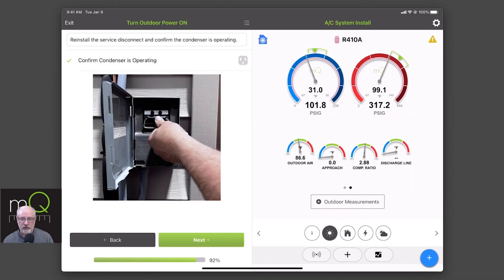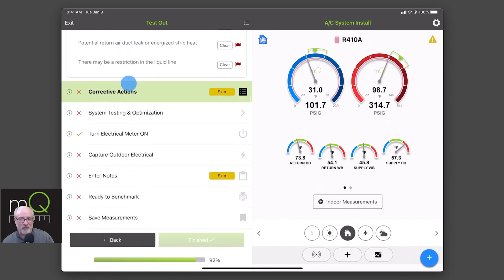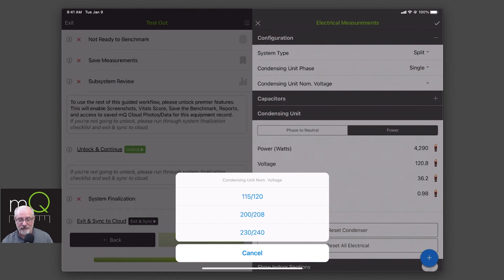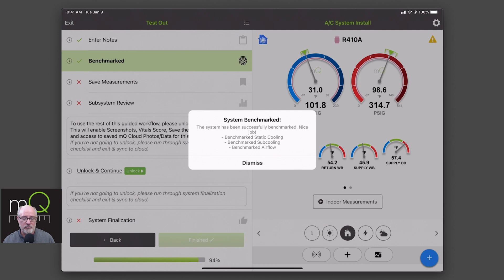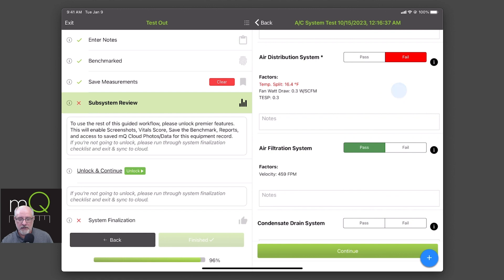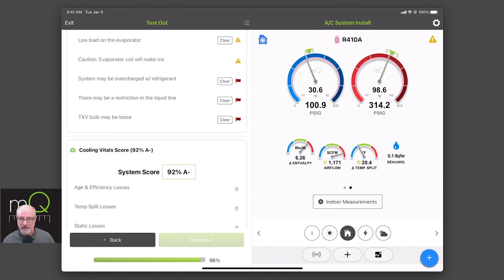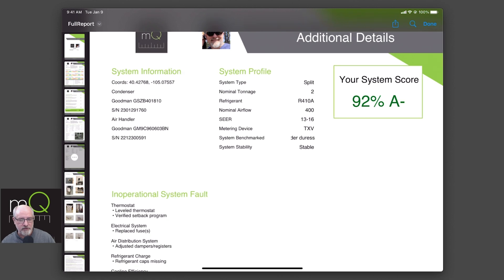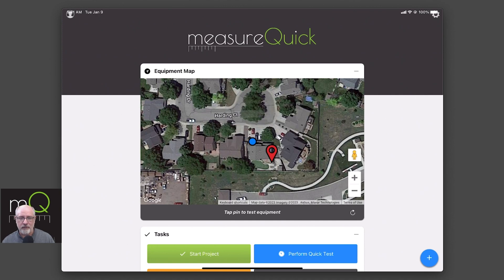Guided Workflow Tutorials w/ Joe: Installation - Part 5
Joe Medosch, Client Success Manager with measureQuick, wraps up his tutorial of an installation workflow using the new Guided Workflows released in measureQuick, including an overview of what gets unlocked in Premier Services.

00:00 Beginning
00:05 Recap of Parts 1-4, Introducing Part 5
00:37 Confirming what's free, and what's part of Premier Services
01:04 Test out
01:16 Just-in-time education content
01:54 Corrective Actions
02:39 System testing & optimization
03:12 Capture outdoor electrical
04:05 Enter notes
04:25 Ready to Benchmark
05:23 Benchmarking & viewing issues
06:16 Saving measurements
06:31 Subsystem review
07:36 Unlocking Premier Services
08:43 Reviewing unlocked features
09:54 Generating a Pro Report
11:18 Completing the project
12:22 Wrapping it all up